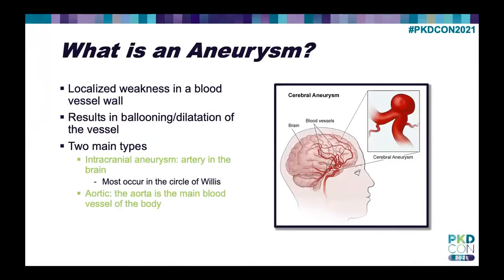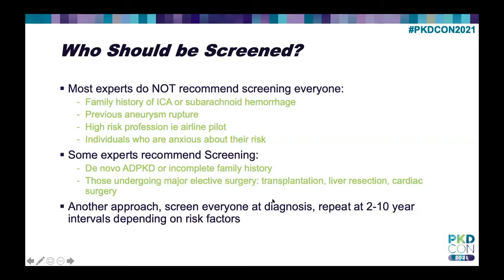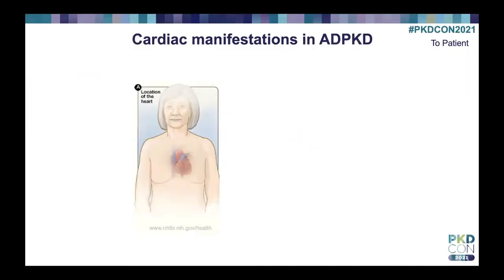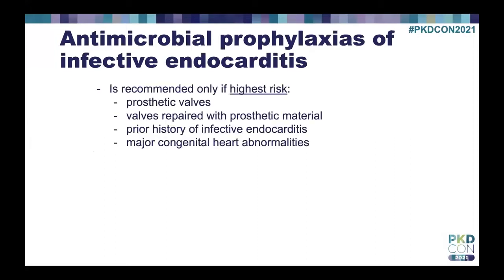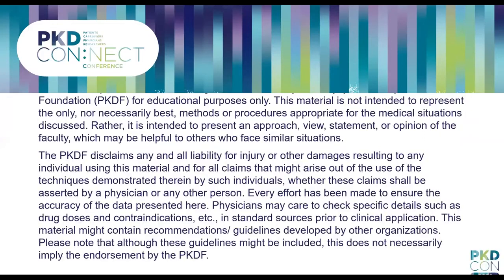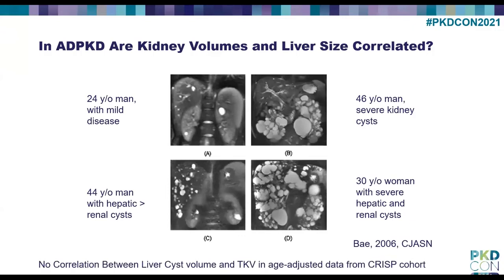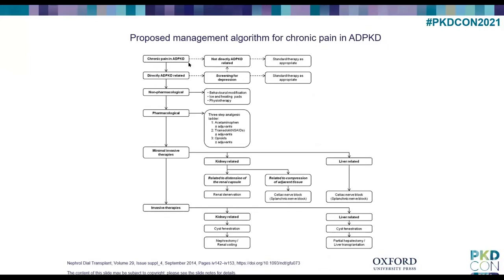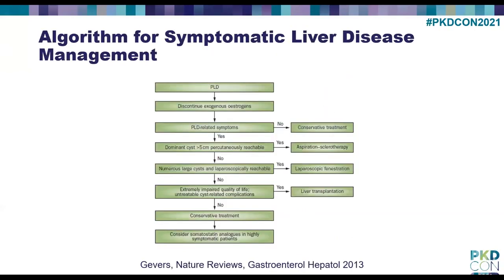Beyond Kidneys - How PKD Affects Your Body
*This session was recorded during PKDCON 2021*

PKD is not just a disease of the kidneys. In this session, learn what your need to know about non-kidney related complications, when you should consult your nephrologist, and what questions you should be asking at your next appointment. In this session, we will discuss aneurysms, PLD and liver issues, gastrointestinal complications, and cardiovascular complications.

Learning objectives
- Identify PKD as a systemic disease and list organs other than kidneys that can be affected.
- Evaluate individual symptoms and determine when to talk with a doctor.